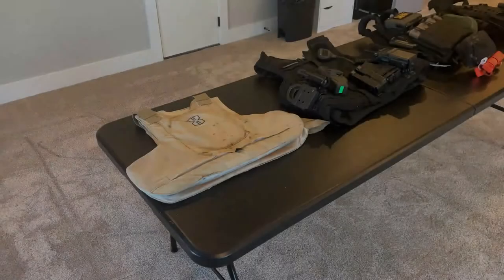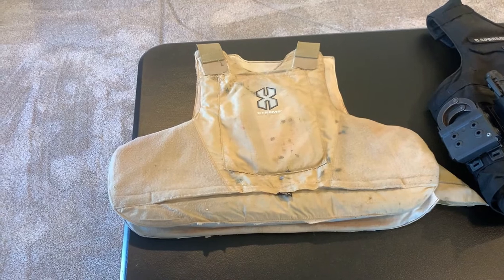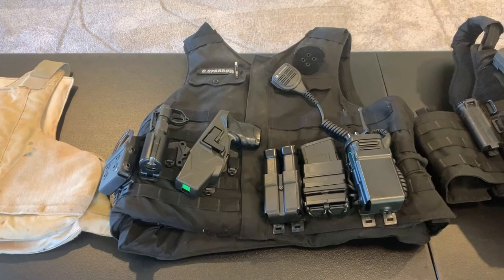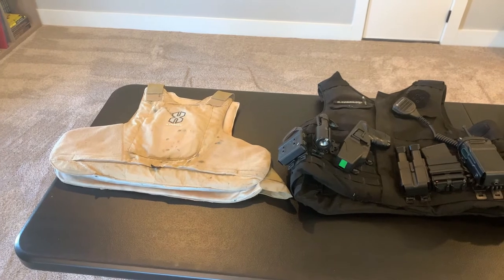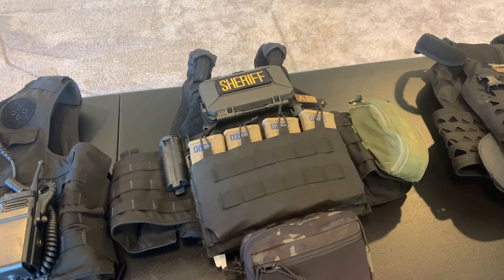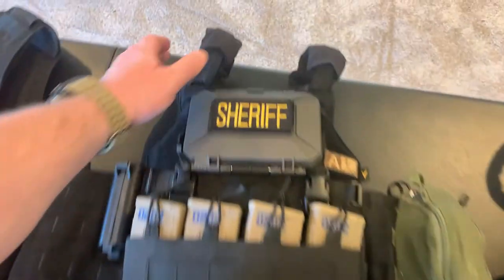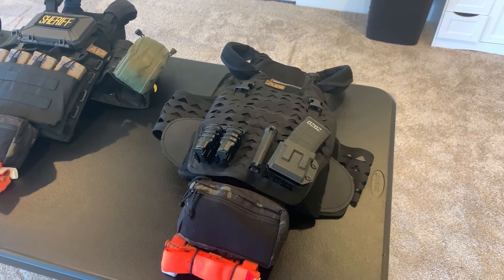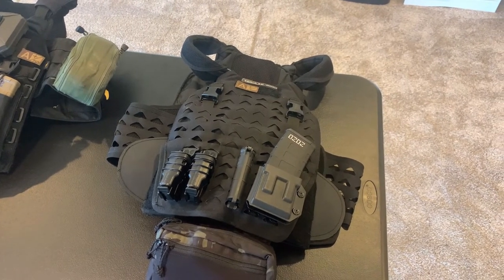Body Armor Basics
There is a great deal of confusion when it comes to a person's rights to use or own body armor. Most new shooters believe that armor is made specifically for law enforcement applications and that civilians cannot own or use it. Many individuals looking to make a first time purchase are confused by the varying testing standards, quality of materials, armor design, and ballistic protection ratings. Customer Service departments can dismiss the average customer. In this article I'll try to break things down for the layperson so that you'll be able to navigate this process.

Your Rights and Body Armor:
Civilians rights include owning body armor in all 50 of the United States. Many states have specific laws making wearing or using body armor during the commission of certain crimes (usually drug or violence related) an additional criminal charge. Some states also make the possession and use of body armor by convicted felons illegal. For most of us, that should be of little concern.

Why You Might Own Body Armor:
There are many legitimate reasons for an average person to own soft or hard body armor. Are you a retail employee making closing-time cash drops at the bank. Do you work security for a bank, a church, or a business? Do you work for a ride-share service and encounter unruly or deranged clients? Do you conduct outside sales calls where you meet with strangers at a neutral location? Do you deliver food or goods to strangers? Do you work nighttime hours in a place that could be robbed or burglarized? Do you work in a government building where trials are being held? Do you work in public safety in a role like police officer, EMS, or fire? Do you want an extra level of safety in your home in the event of a burglary or home invasion? Do you attend firearms training classes and wish to have ballistic protection in the event of a negligent discharge?

All of those are good examples of why an "ordinary" person could benefit from owning armor. The next step is deciding if owning and using any type of protective gear is appropriate for you.

Soft Body Armor:
As mentioned above, the flexible material armor worn by most officers and security personnel fit into this category. The material is meant to wrap around the torso, often overlapping on the sides to prevent against wounds from angled attacks or ricochet. As the ballistic rating of the body armor increases, the armor generally becomes thicker and heavier. There is high quality armor for purchase that can minimize weight while retaining that same rating, but the price of that armor usually jumps considerably.

By design, each level should stop:

IIA:
124 grain 9mm @ approximately 1225 fps
180 grain .40 caliber @ approximately 1155 fps
II:
124 grain 9mm @ approximately 1305 fps
158 grain .357 magnum @ approximately 1340 fps
IIIA:
125 grain .357 Sig @ approximately 1470 fps
240 grain .44 Magnum @ approximately 1430 fps

You should note that none of these provide a level of defense against rifle-caliber rounds. For that, you will need to move into a hard plate-based system.

Hard Body Armor:
Initially constructed of steel AR500 plates, hard body armor can now be made of a variety of chemicals and materials to provide protection against elevated threats. Ceramic and fabrics impregnated with polyethylene are gaining popularity due to their reduced weight compared to the steel plate setups. That is not to say that steel plates are inferior to composites or ceramics, but there is a concern of "spalling" or fragmented rounds striking exposed parts of the body when using steel. Many companies making steel armor plates offer a coating of material to trap the fragmented rounds and prevent shrapnel from striking the wearer's face or neck.

In the past, plate carriers were "tactical" gear, only seen on SWAT or special teams. However, as the Active Killer threats became more commonplace, and the needs to respond to those threats increased, officers and civilians began looking for methods to protect against a rifle threat. The rigid nature of the plate, combined with the weight, means that plates are usually housed in a vest or carrier that can be put on over other equipment. For an added price, you can purchase armor plates and a carrier that will conceal under clothing. One of the disadvantages of the tactical style load bearing vests that police have gone to recently is that mounting equipment directly to the chest can make donning a plate carrier impossible without first removing their patrol vest and soft armor.

Hard Body Armor carrier setup can vary greatly. You could use the carrier as a method for transporting additional medical equipment or ammunition that provides a tactical advantage in the field. You could also run it "slick" to minimize weight and loss of mobility.

III:
147 grain 7.62 x 51mm (M80) round @ approximately 2780 @ fps
IV:
166 grain .30 caliber Armor Piercing (AP) round @ approximately 2880 fps